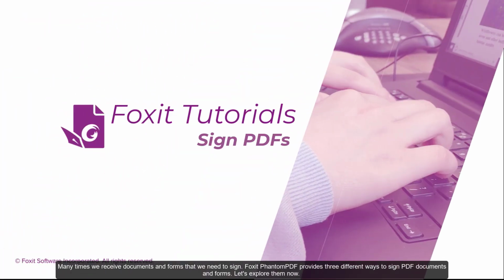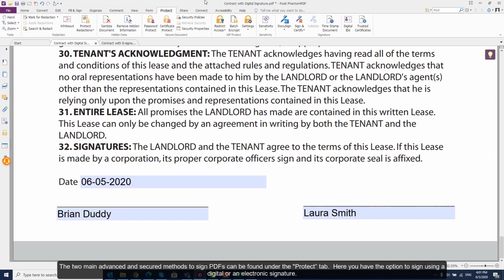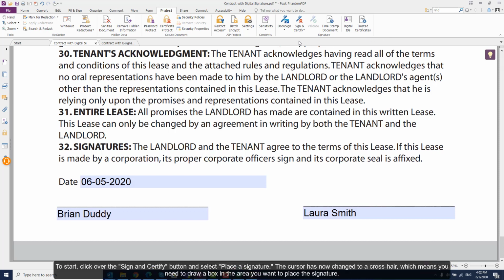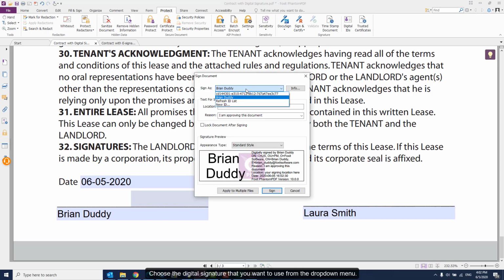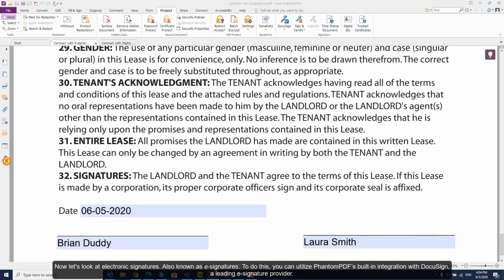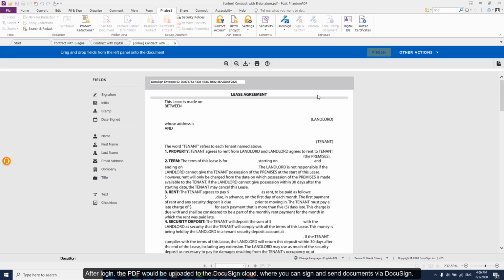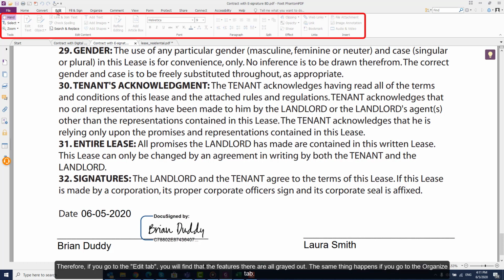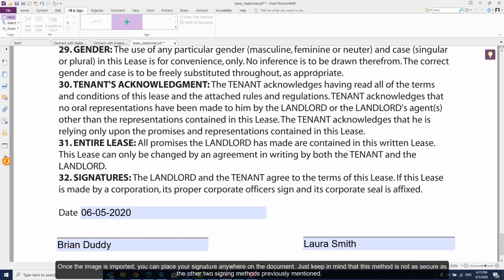Sign PDF - Foxit PhantomPDF V10 Tutorial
This tutorial will show users the different ways to sign PDF documents using Foxit PhantomPDF.